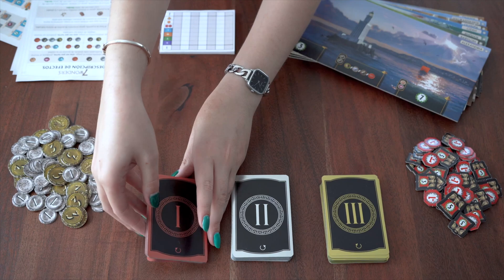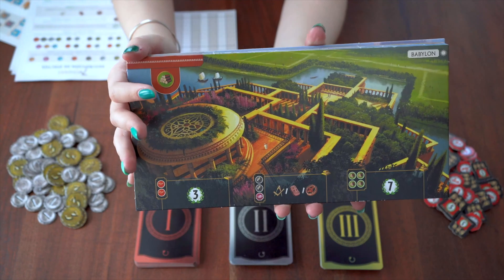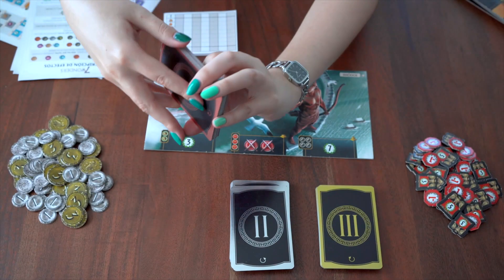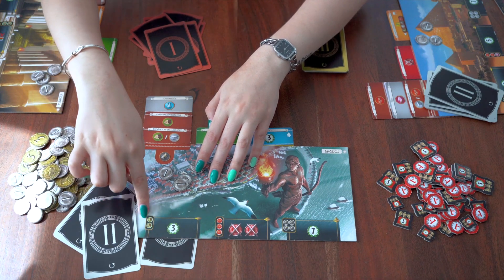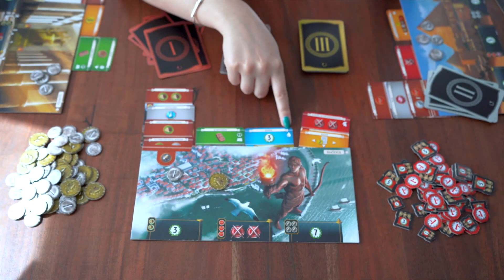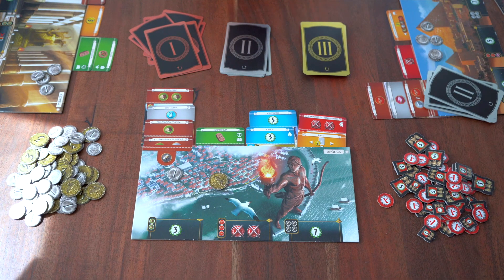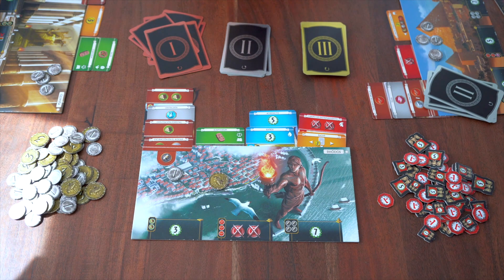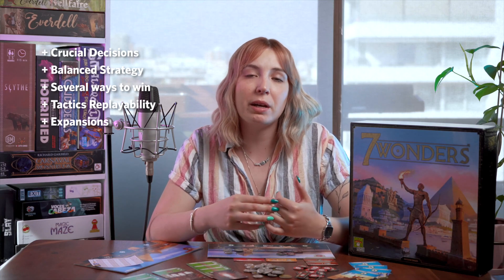7 Wonders 2nd Edition Review - with Claudia Bazán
Claudia Bazán takes a look at the second edition of the classic card drafting game about building an ancient civilization, 7 Wonders.

Intro 00:00
Overview 00:43
Final Thoughts 06:17
Outro 08:58